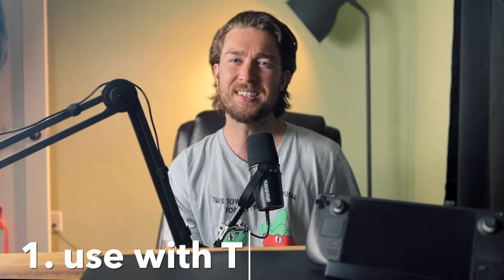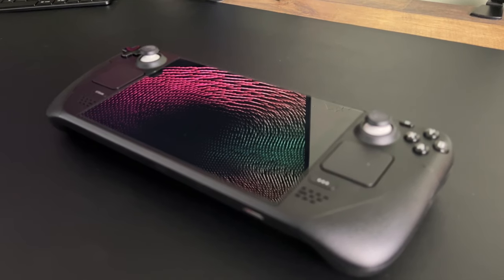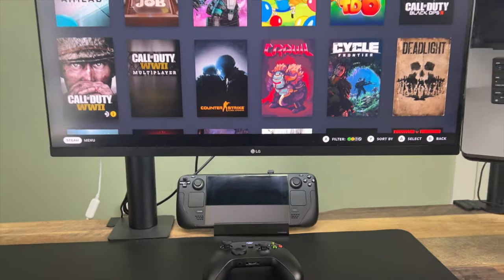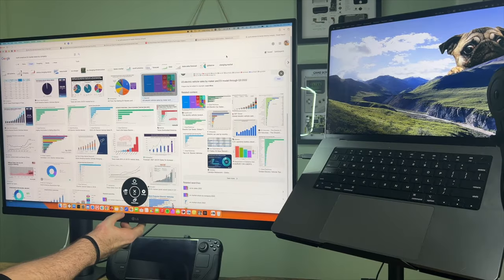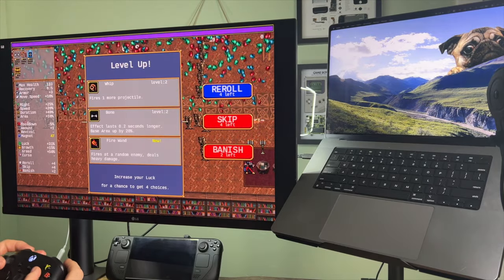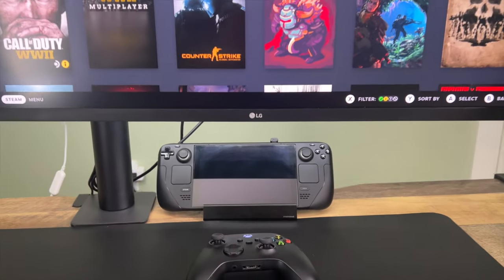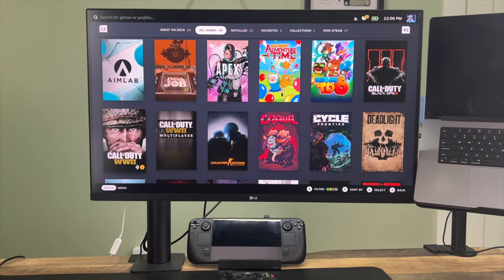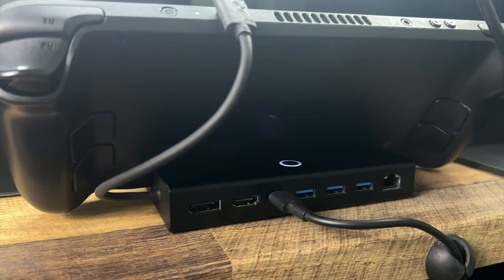You should buy a Steam Deck dock: Here's why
🔍Steam Deck Screen protector:

🔌 Long charging cable (usb-c to usb-c):

⚡️ 45w charging brick:

🔋 Battery bank:

👾 Usb-c dongle to hook up to TV/monitor/external drive/etc:

🧠 Steam Deck SD Card:

🎮 Controllers I use with steam deck:

📀 Internal storage m.2 nvme 2230:

🪑sit/stand desk:

👾 Games played in video:
Elden ring, Left for dead 2, Call of duty black ops 3 (zombies), vampire survivor, hades, fallout 4, World War Z, Fallout 4, Pico Park, Tesla vs Lovecraft